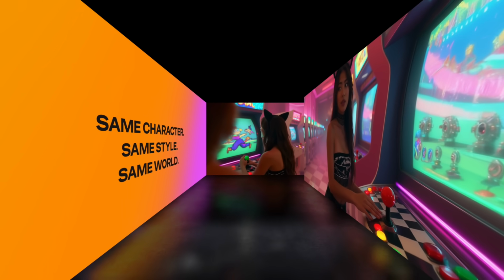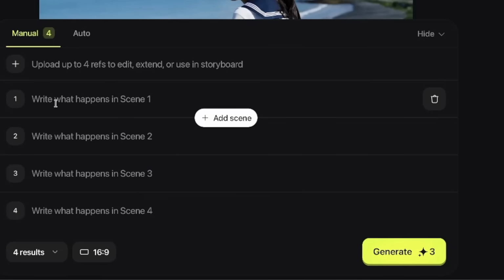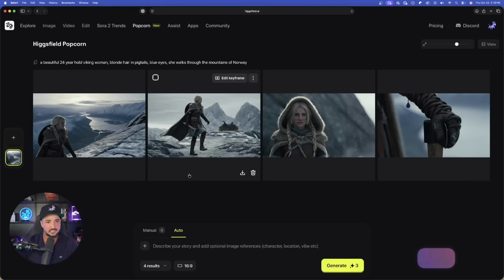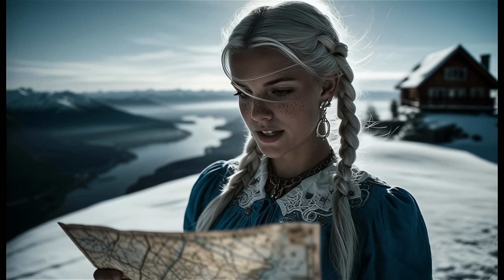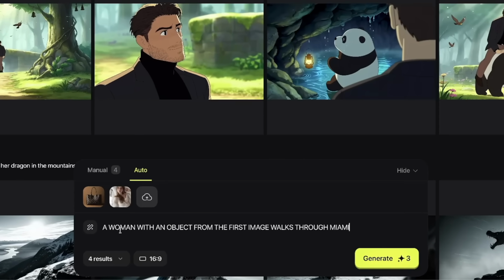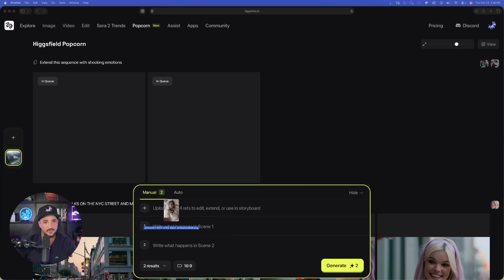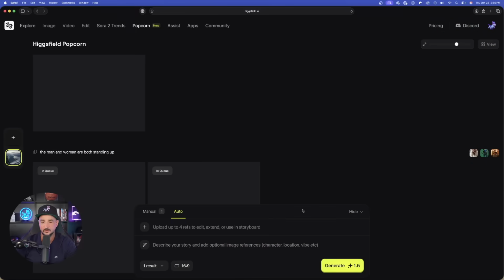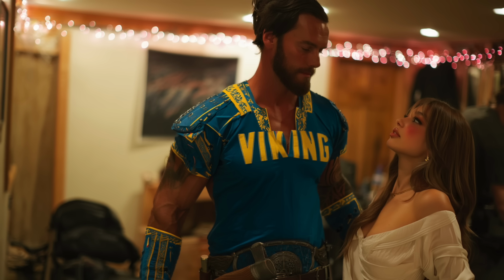This Higgsfield Popcorn Update is an AI Secret Weapon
Higgsfield AI drops an awesome update, 🍿Popcorn. Full character consistency and scene control.

With Higgsfield Popcorn you can now edit your images with intelligent scene continuity. Then convert each storyboard scene to video to create a short movie.